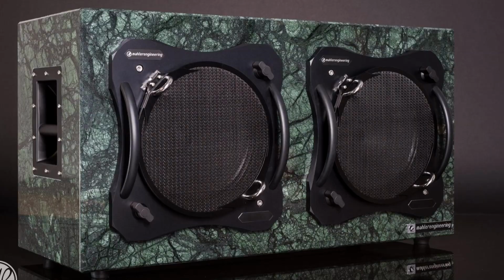A Speaker Cabinet Made Of Stone?! Bogren Digital Jakob Herrmann IR pack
Today we are checking out the new Jakob Herrmann IR pack from Bogren Digital. Bogren Digital raised the bar even higher on this IR Pack. Especially since this Impulse response is from a speaker cabinet that is completely made of stone. Jakob Herrman has worked along side Bogren Digital to share the awesome tones from his Mahler granite speaker cabinet. I've never even thought of a speaker cabinet that would be made of stone, and my mind is blown. A speaker cabinet made of wood has alot of different resonances that go through the cab, but with stone you don't have to worry about any bad resonances due to the granite being easier to mute. The Jakob Herrmann IR pack from Bogren Digital has clarity for days on these amazing tones!

Equipment I Use:
Canon EOS M50 DSLR Camera:

Rode Shotgun Mic for DSLR:

Shure SM7B Dynamic Microphone:

Cloudlifter Microphone Activator:

Neewer Studio Lights:

Audio Technica ATH-M50X Studio Headphones: